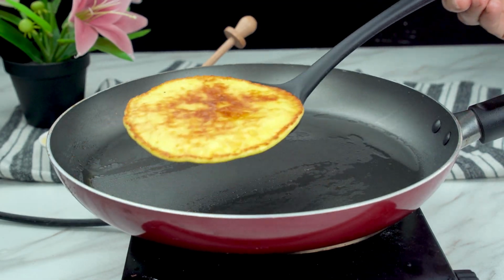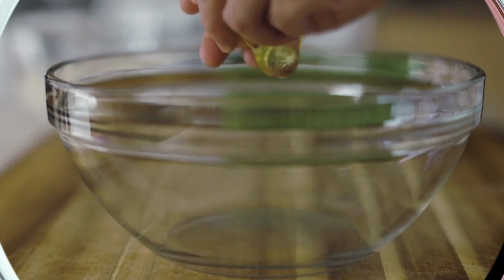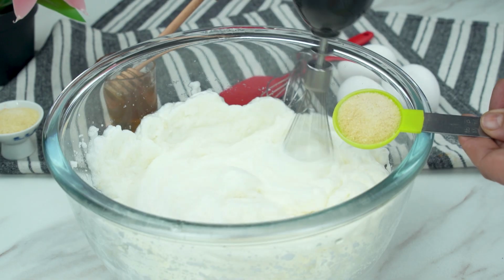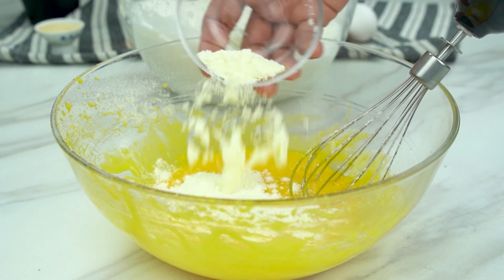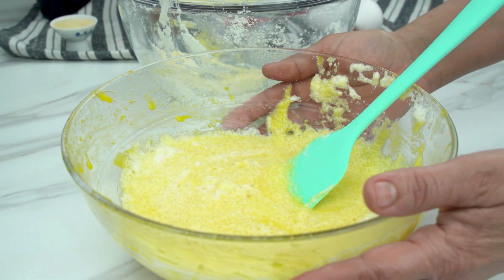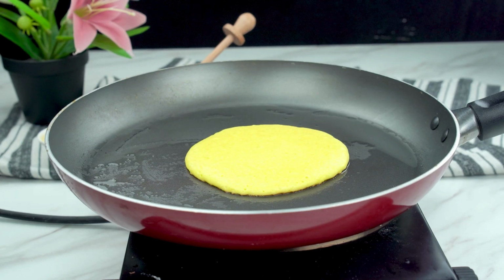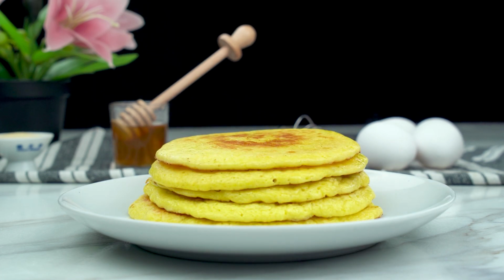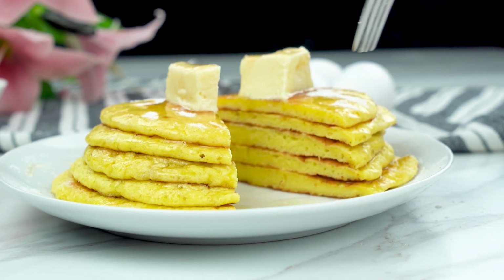3 ingredient low carb pancakes that taste like real pancakes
I could not have imagined that high-protein, low-carb pancakes would turn out so delicious, but after trying this pancake recipe, I actually prefer them, because they cook up golden and fluffy, and they hold their shape. Perfect for a nutritious high-protein breakfast.

Ingredients I used:

👉 Zero Sugar Maple Syrup
👉 Collagen Powder
👉 Organic Stevia Powdered
👉 Gelatine powder

These low-carb protein pancakes taste surprisingly similar to regular pancakes. And do not worry, they do not taste like an omelet. The texture is soft and fluffy, and once you add butter and syrup, it really feels like a real pancake breakfast.

💬 Made these low-carb protein pancakes? I need the verdict. Comment your rating or ask me anything.

👋 Hey all foodies and amazing people, if you enjoyed the recipe, I would really appreciate your support!

❤️ Share this recipe video with your friends, it helps more than you think!

It is a small thing, but it makes a big difference for the channel.

It takes a second for you, but it means the world to me. 😊

Thanks so much for being here! 😊Jen ❤️